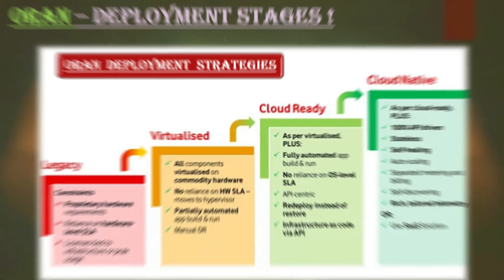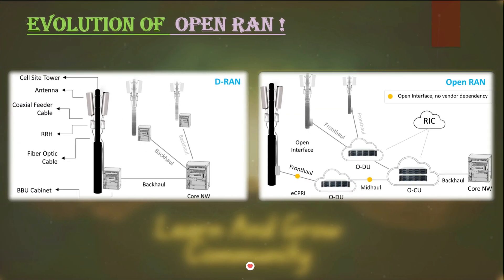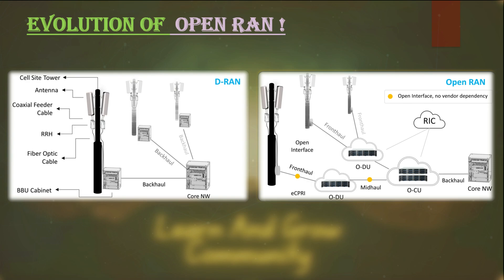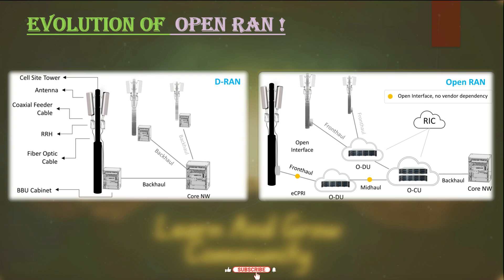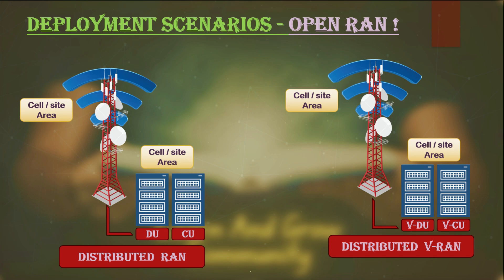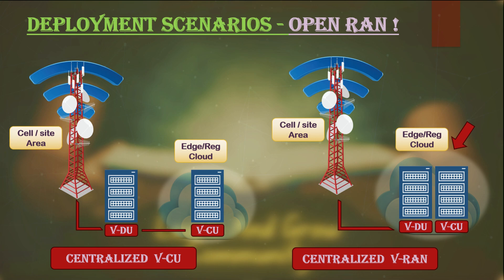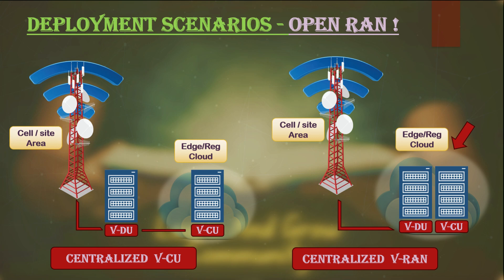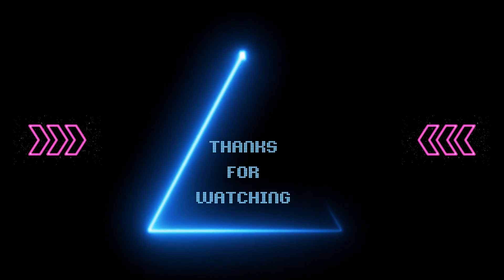#05 ~ Open RAN's Evolution | Shift from Legacy to Open RAN Networks | Course 01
Hello and welcome to Session 5 of our Open RAN series! In this session, we'll delve into the evolution of Open RAN, from legacy to cloud-native networks. Join us as we explore each stage in detail, providing insights into the deployment scenarios and the transition to Virtualized CU, Virtualized DU, or Virtualized RIC.

Legacy Networks: Explore the characteristics of traditional non-virtualized RAN setups, including their hardware-centric nature, lack of flexibility, and limited scalability.

Centralized RAN (C-RAN): Learn about the shift towards a centralized architecture for improved efficiency, where baseband processing is centralized, allowing for easier maintenance and upgrades.

Virtualized RAN (V-RAN): Understand the concept of virtualization in RAN, where network functions are decoupled from hardware and run as software instances, leading to improved resource utilization and flexibility.

Disaggregated Open RAN (ORAN): Discover the principles behind disaggregated RAN, which separates hardware and software components, allowing operators to mix and match vendors and components to build networks that best suit their needs.

Join us as we explore each of these stages in detail, providing insights into the evolution of Open RAN deployment. Let's embark on this journey of learning and growth together!

Follow